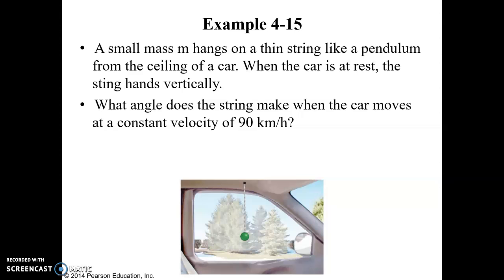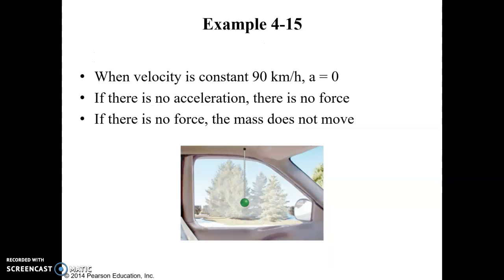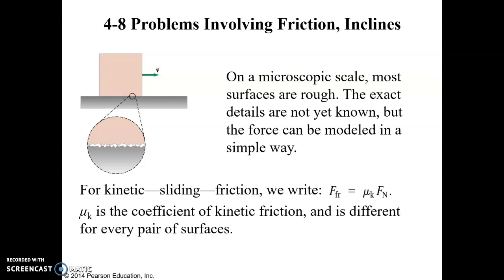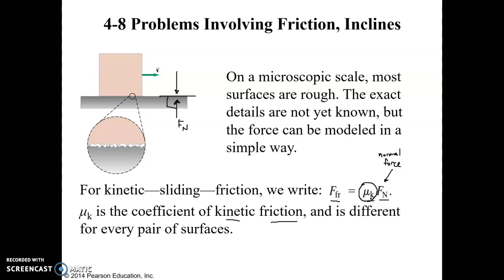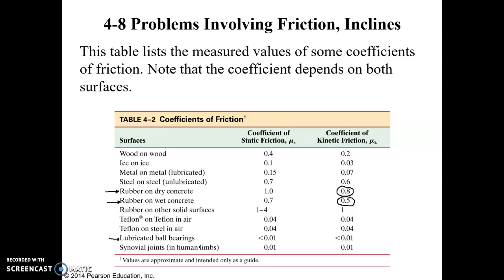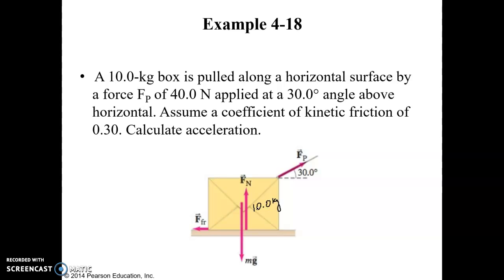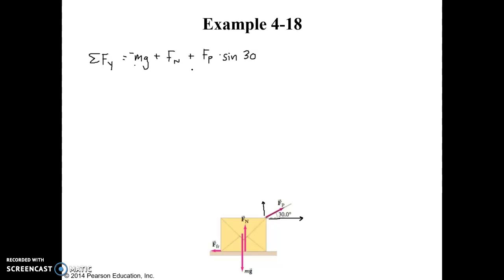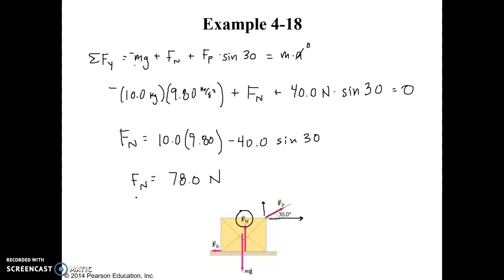PHYS 2010 ch4 pt6